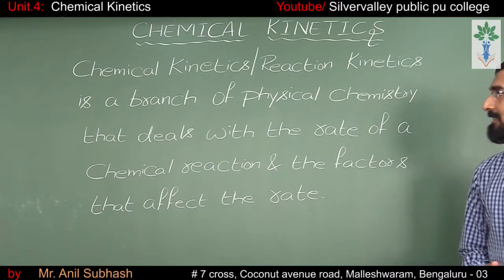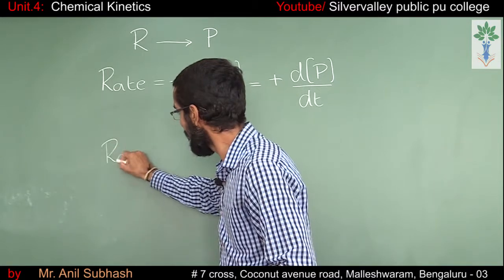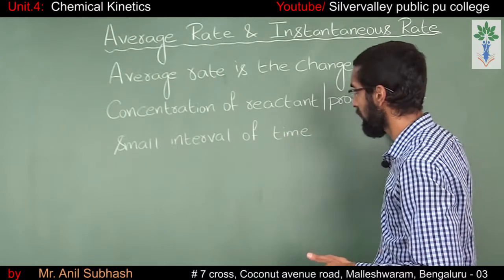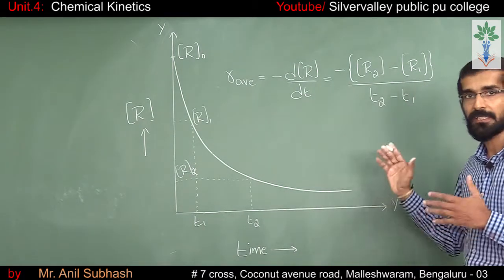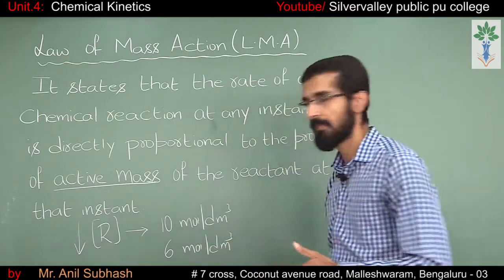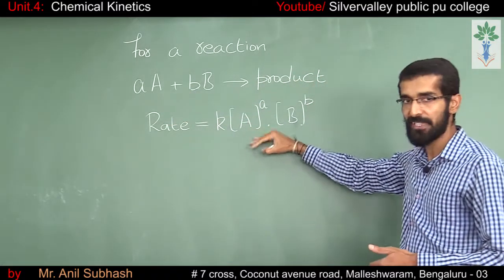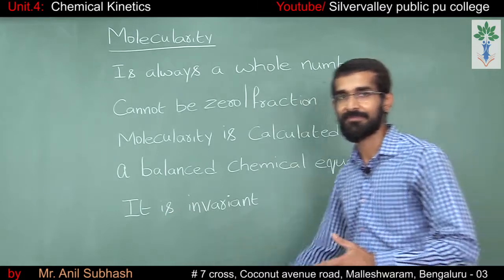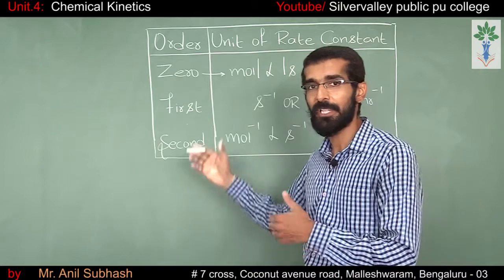Unit 4:(1) Chemical Kinetics/12th chemistry/II PUC /Silvervalley Public PU college/Anil Subash